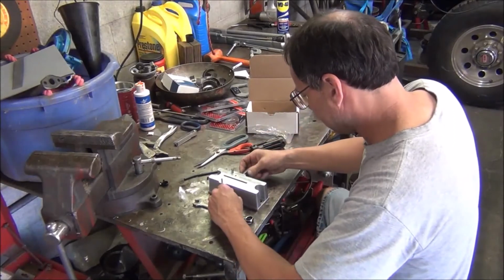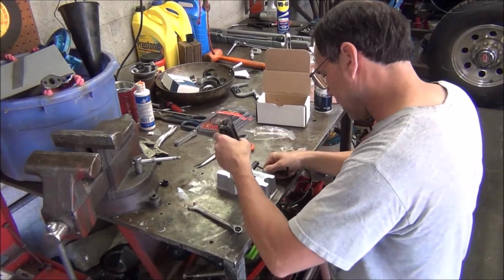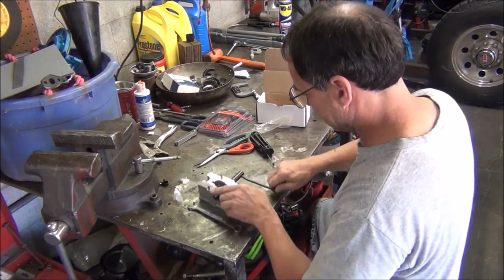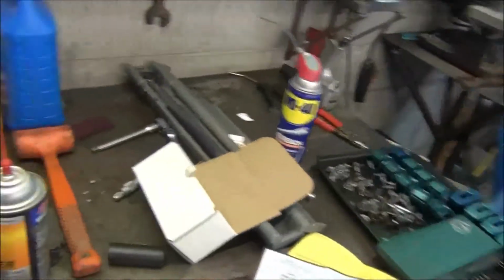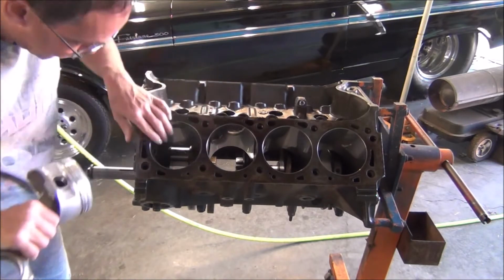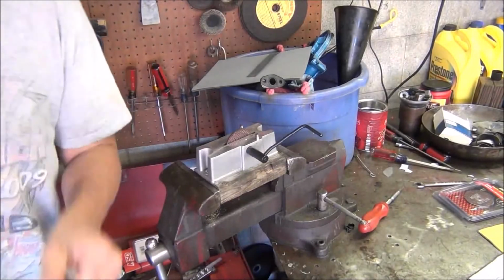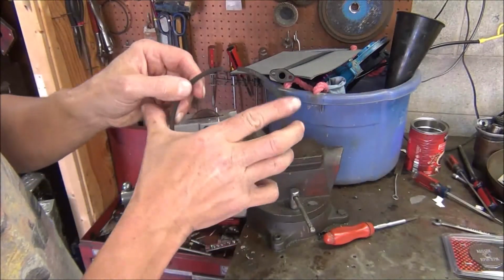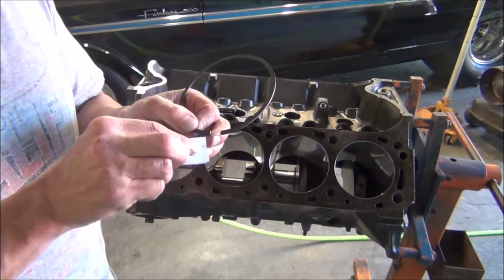460 Rebuild Part 8 File fitting the rings.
I bought a cheap Summitt ring filer and try it out